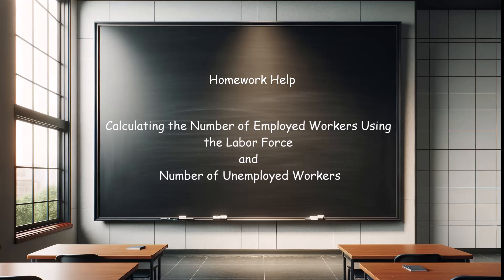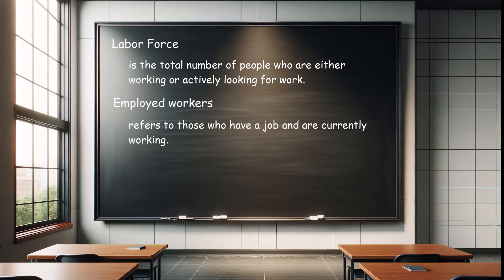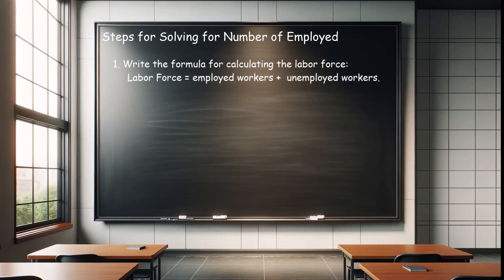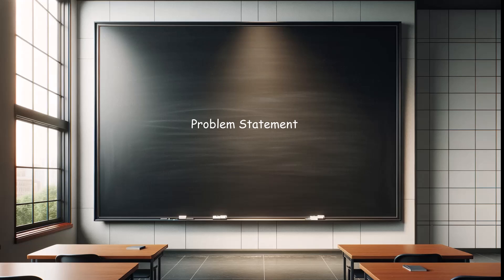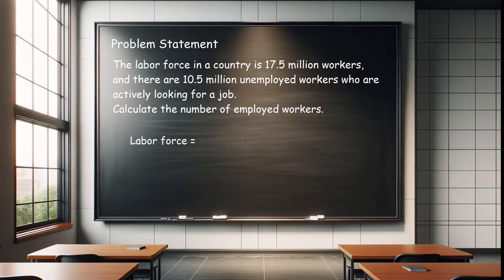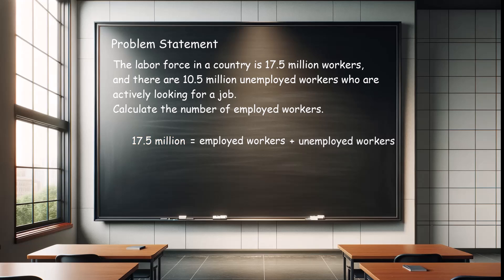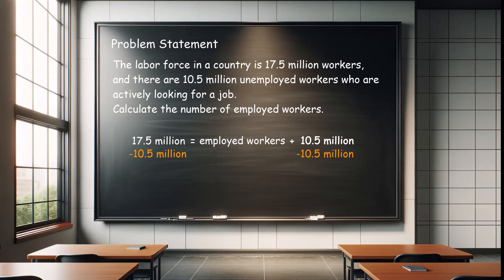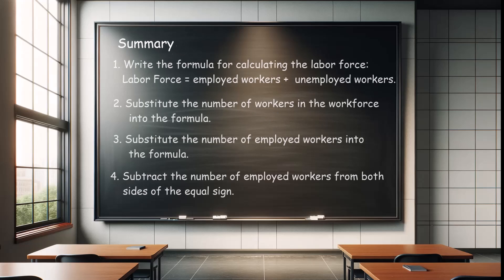Calculating the Number of Employed Workers Given Labor Force and the number of Unemployed Workers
The video explains how to find the number of employed workers given the labor force and the number of unemployed workers in an economy
Narration Voice by TechSmith Audiate
Background by DALL-E
00:00 Introduction
00:14 Background
00:34 Steps for Solving
01:08 Example Problem Statement
01:27 Worked Example
02:32 Summary
If you would like to help cover expenses of producing this video, please buy me cup of coffee at: